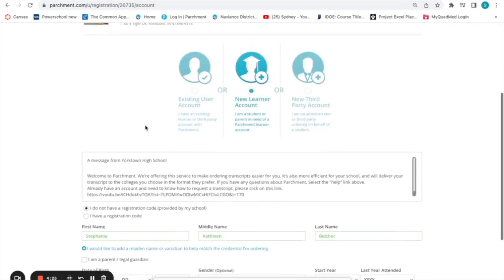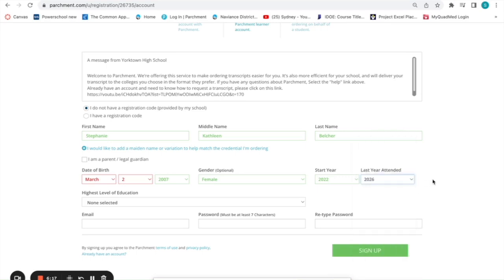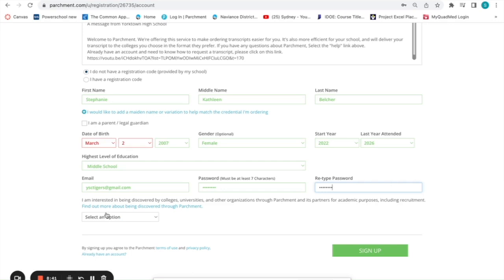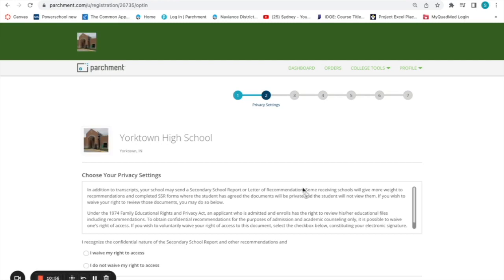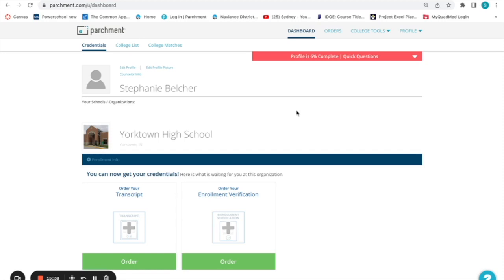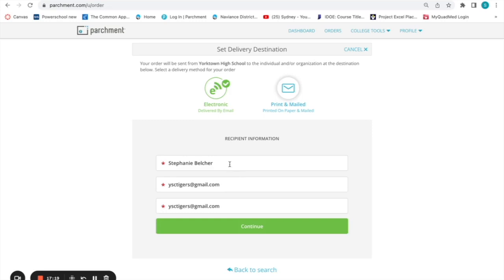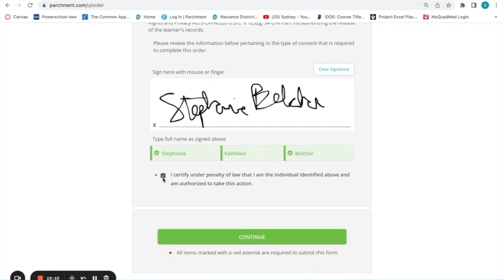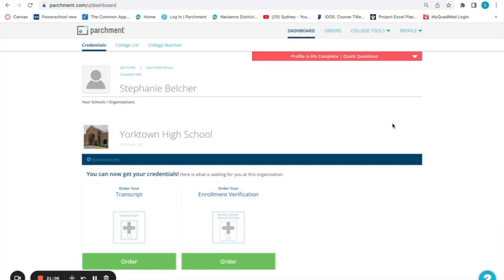Creating Parchment Account Freshmen:New Students